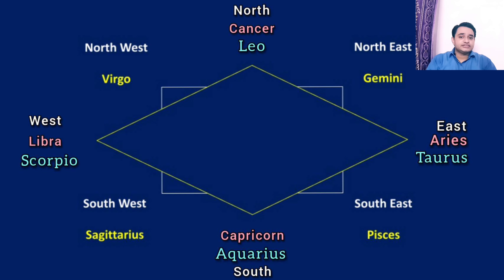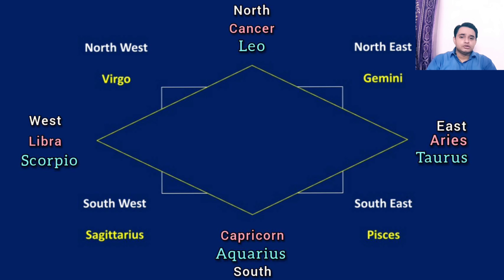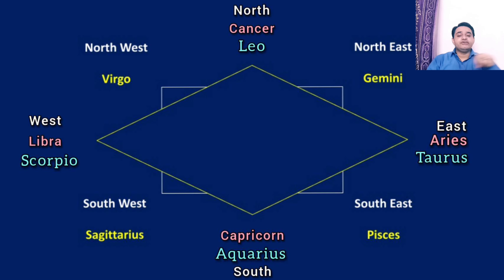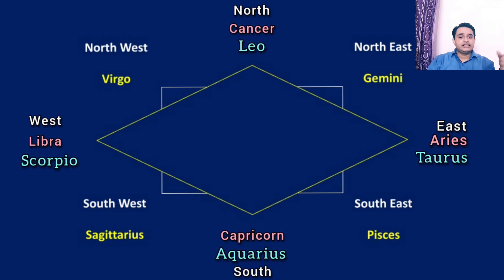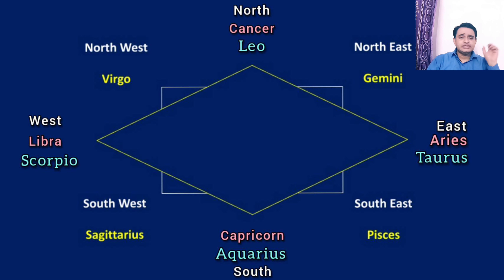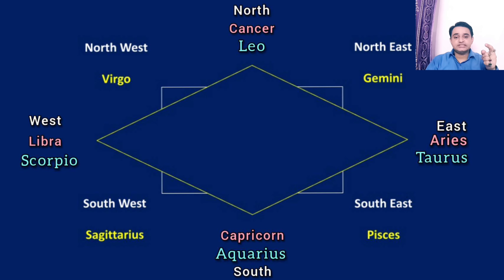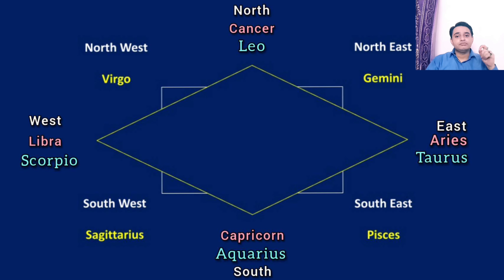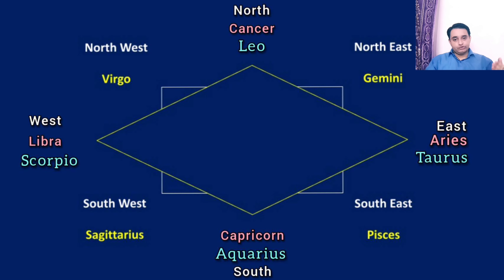Sign Aspects in Vedic Astrology and Jaimini Astrology | How to use ASPECTUAL DIAGRAM in Horoscope?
Vedic Astrology
Jaimini Astrology

Press the Notification 🔔 icon to get the notification instantly, whenever I upload a new 🎥 on my channel.

Keep Learning and Enjoy about how Vedic Astrology works.. Understand the language of ⭐ with Arka Astroscience.